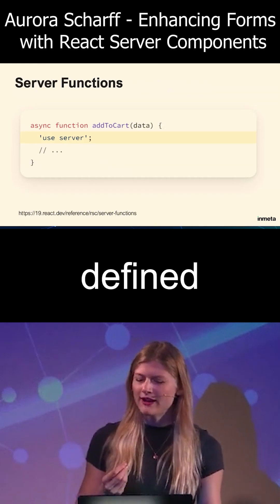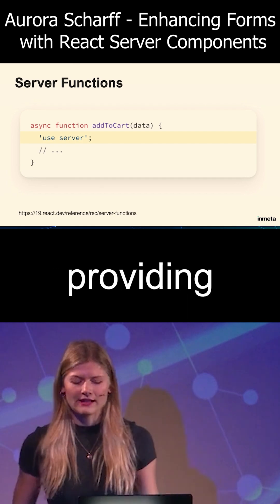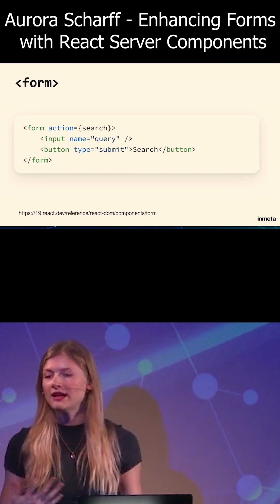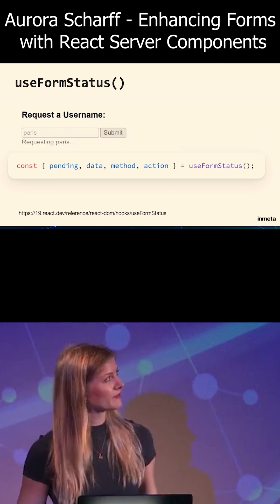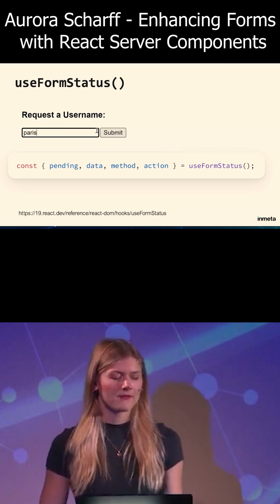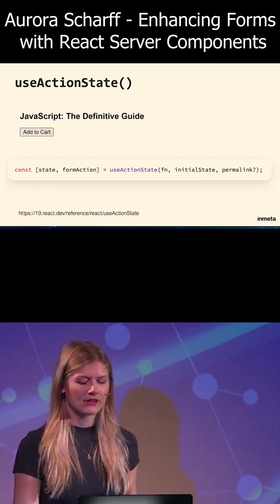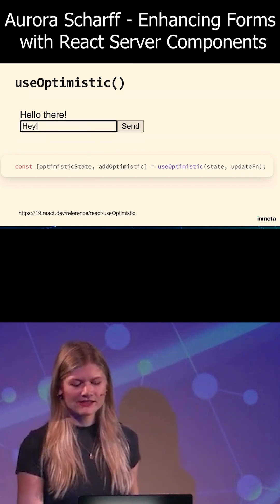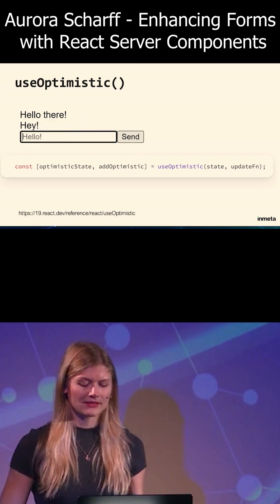React 19 enhancing forms with react server component!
In this talk, Aurora Scharff, talks about Enhancing Forms with React Server Components!